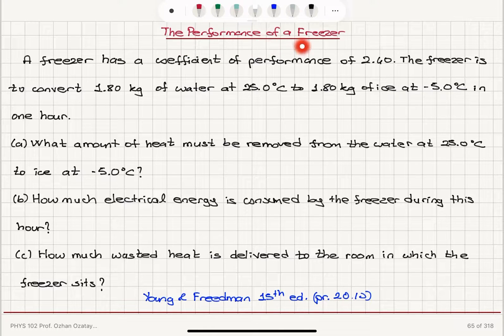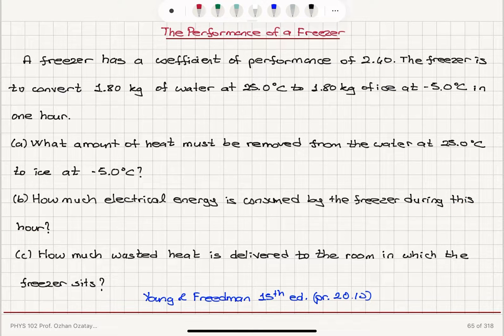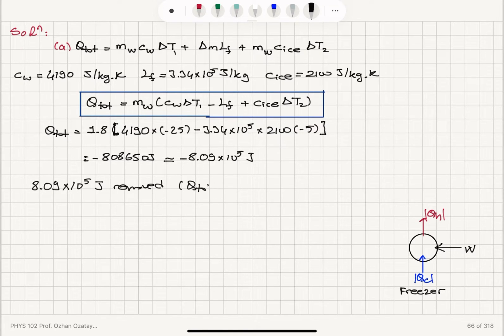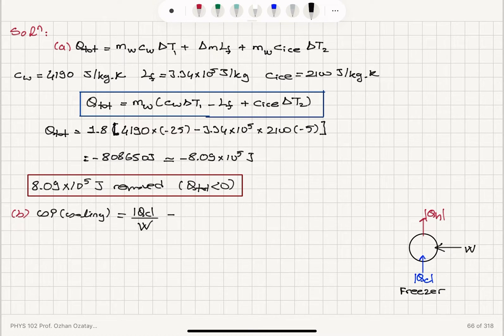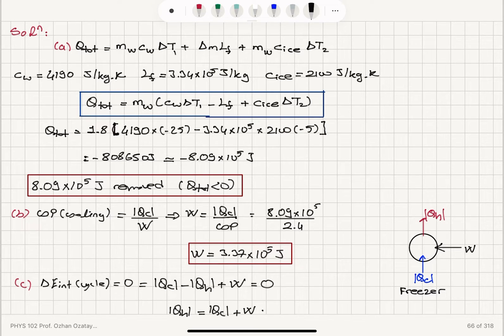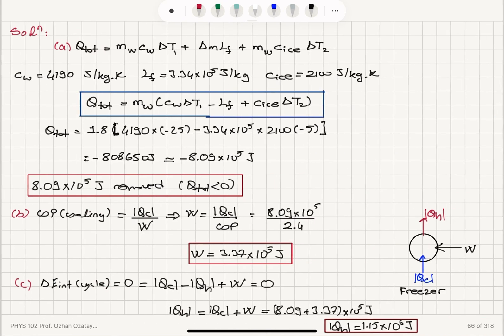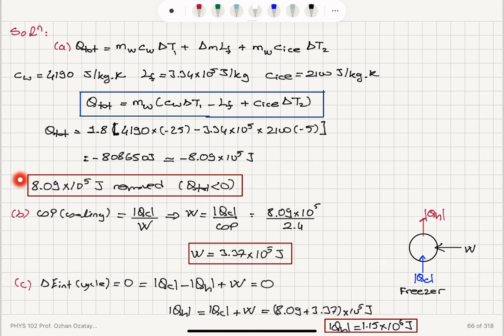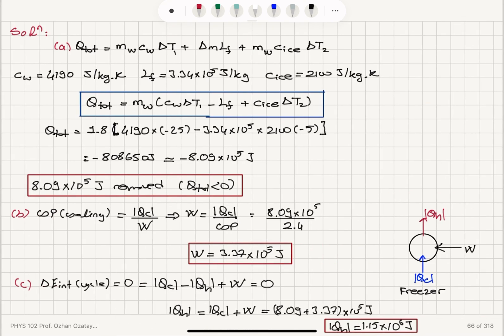The Performance of a Freezer